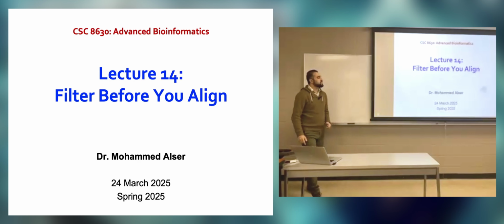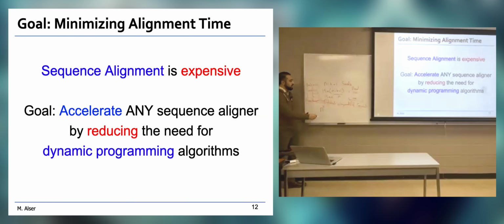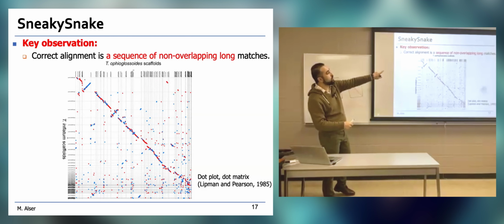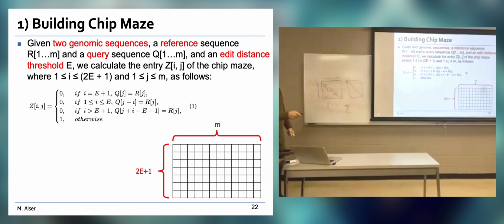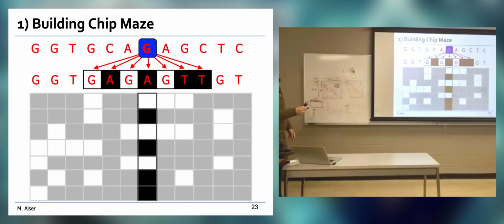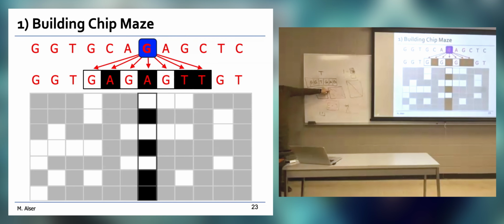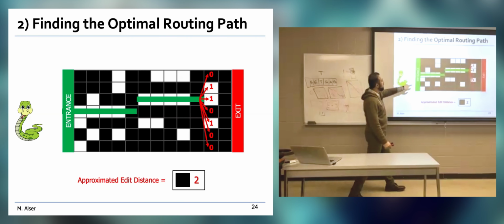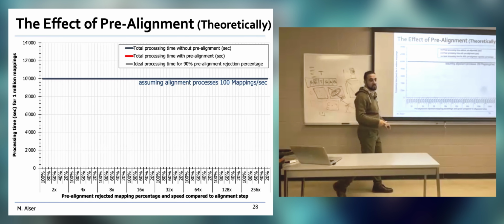Lecture 14 | Filter Before You Align, Pre-alignment Filtering (Part 1) | GSU | Prof. Mohammed Alser